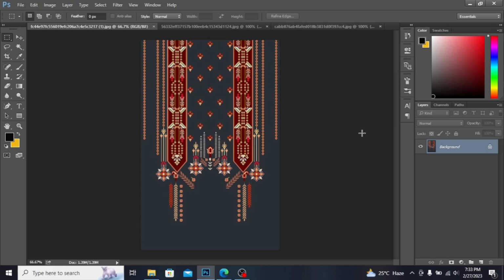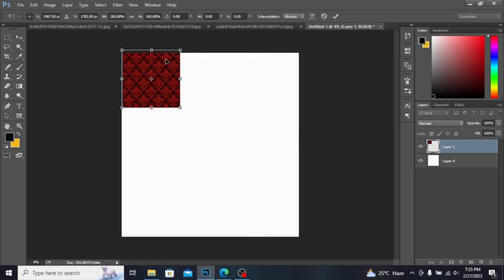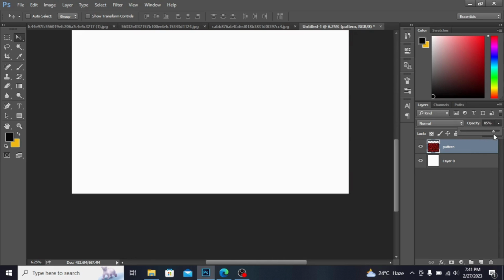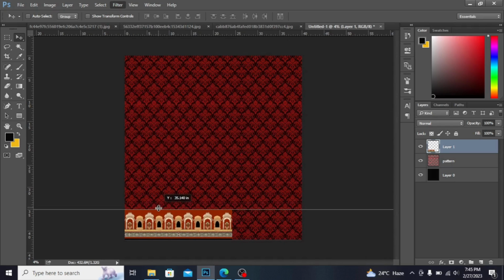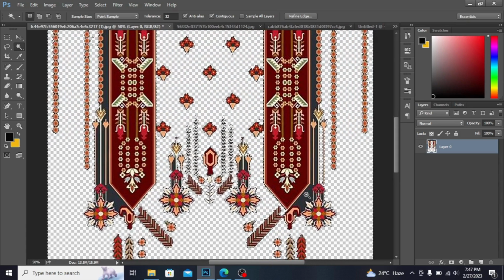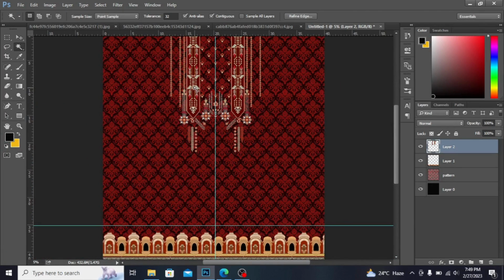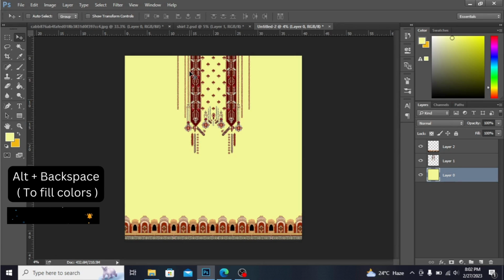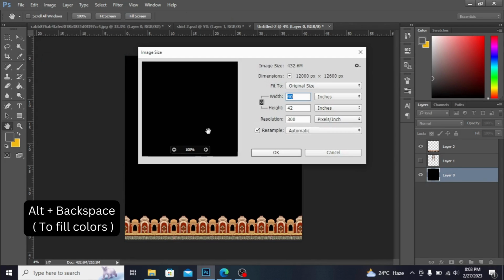How To Design Ladies Shirts on Photoshop Class #34 |Digital Designing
adobe photoshop (software),step by step photoshop tutorials
how to make your first shirt design in photoshop for free
psd,merch design
t shirt design software
photoshop for beginners
how to make t shirt design
how to make a shirt graphic
t shirt design illustrator
how to design a t shirt in photoshop
how to